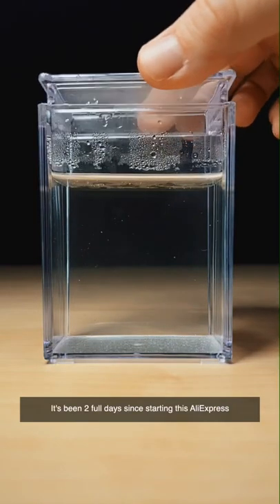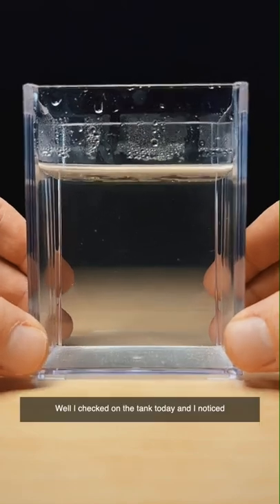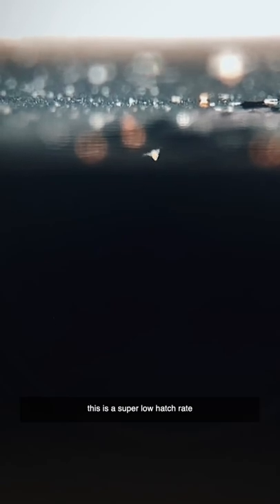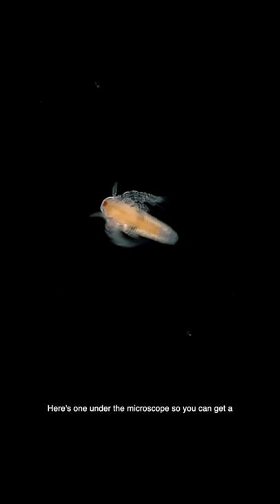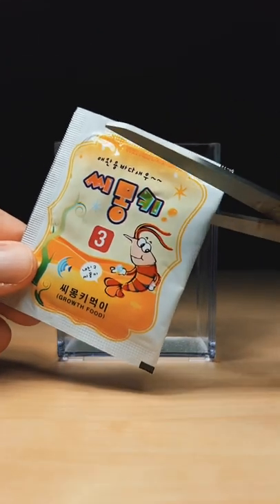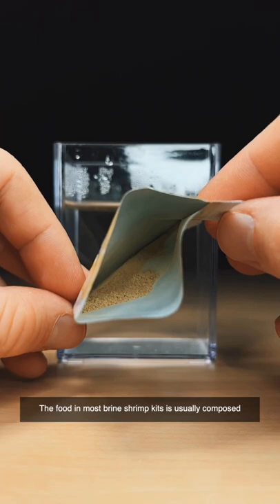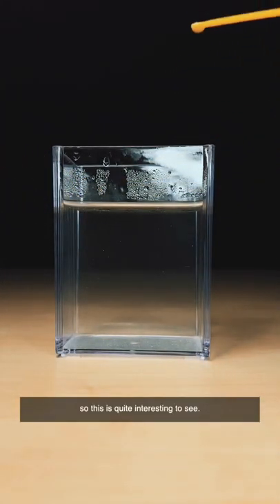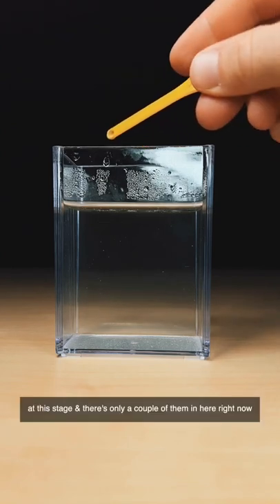Part 3: AliExpress Knockoff Sea Monkeys